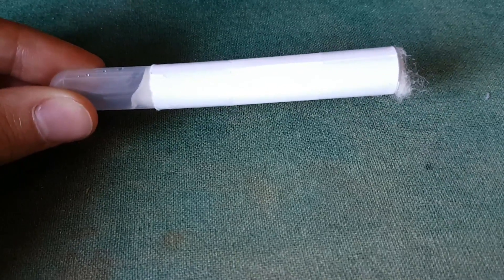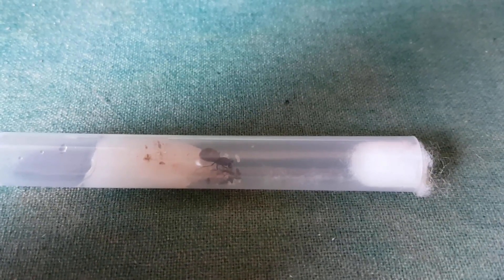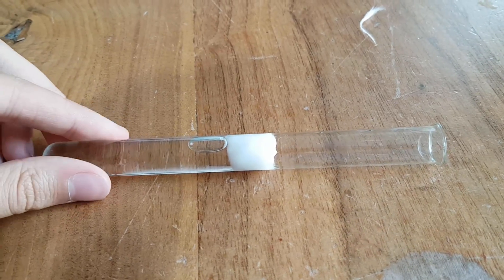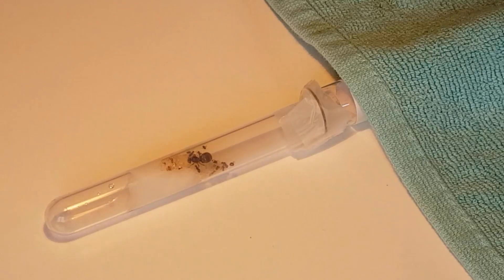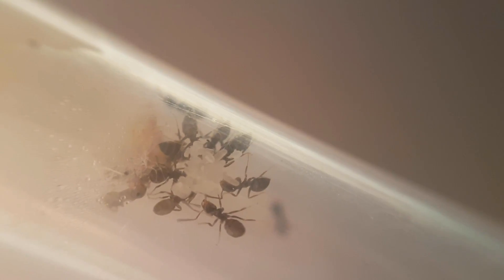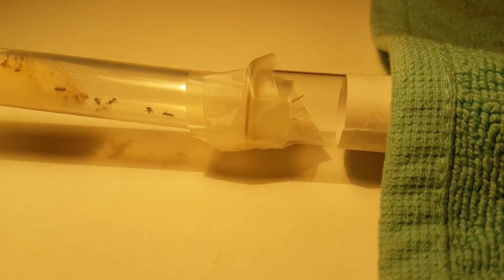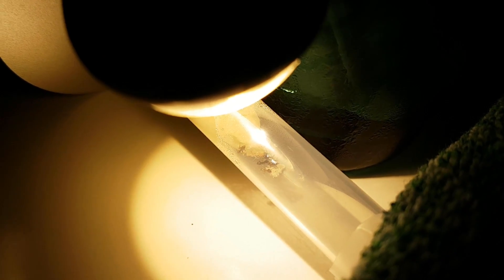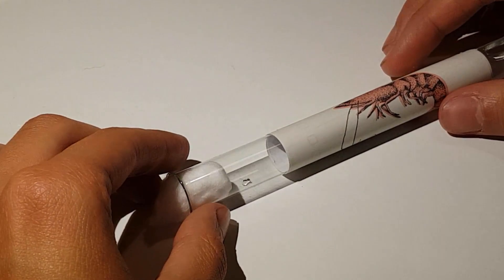Starting a Lasius Niger ant colony - Moving into a new nest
I decided to start an ant colony. A colony of Lasius Niger to be exact. But the test tube the queen came in was out of water and a little dirty, so I also had to move the colony into a new test tube setup.